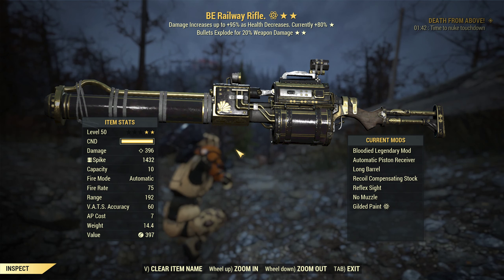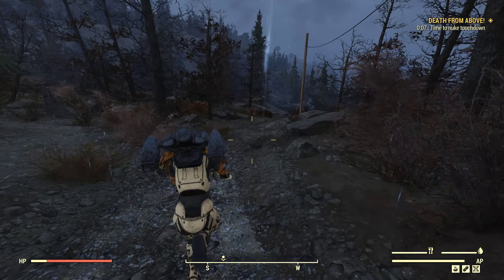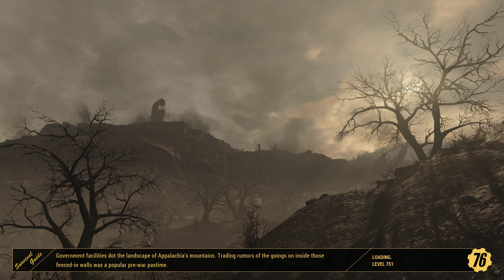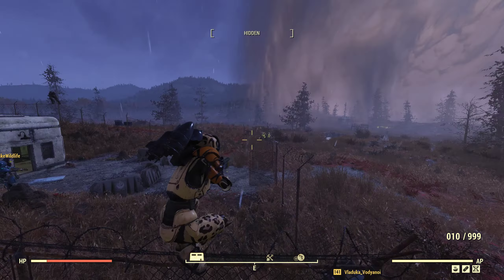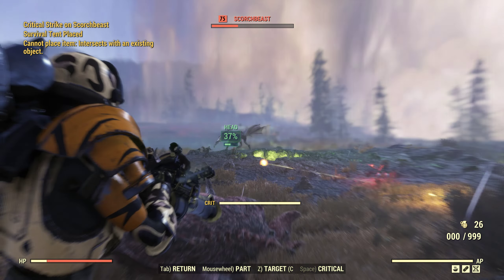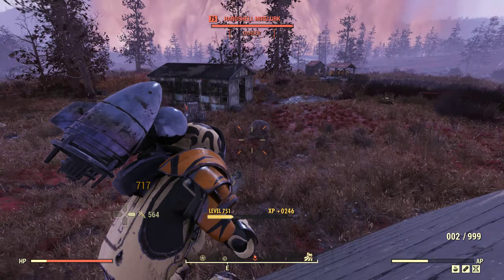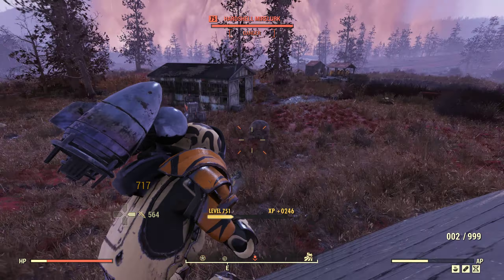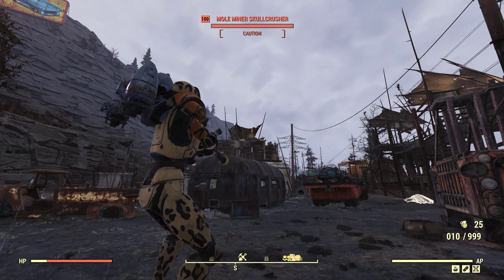Fallout 76: Bloodied Explosive Railway Rifle.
Hello guys and girls and welcome to FoxyRaven-TV. Today i will be testing out the bloodied explosive railway rifle aswell as a none explosive bloodied railway rifle to see how well they do in the world of fallout 76.

A sub and a like is always appreciated :)